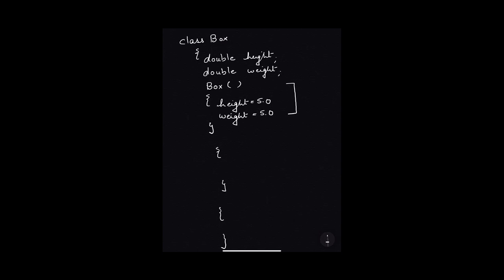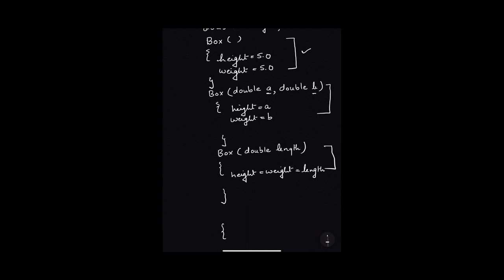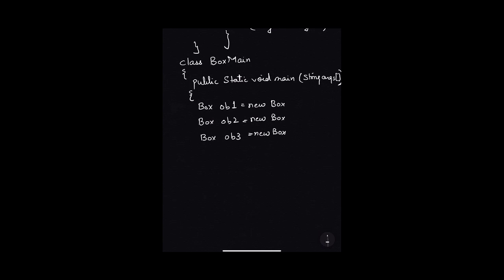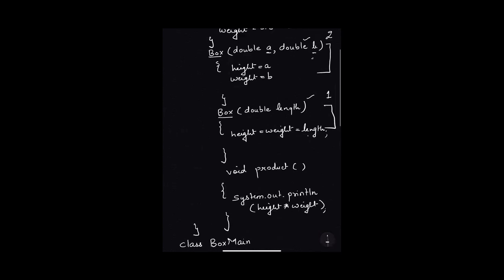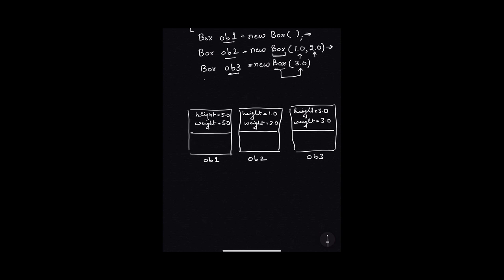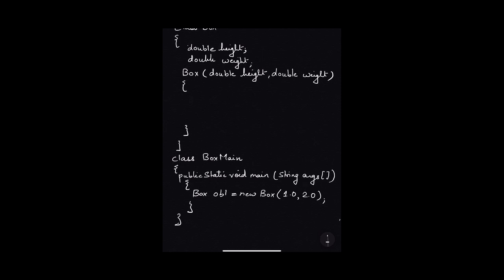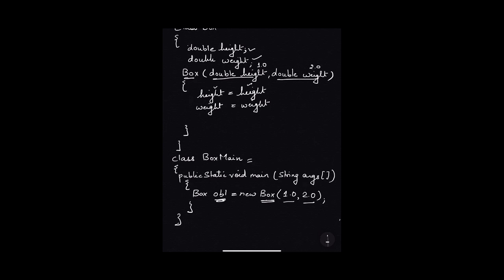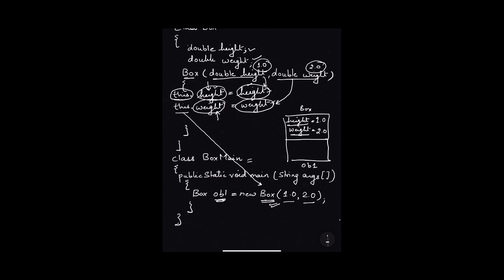Constructor Overloading & "this" keyword